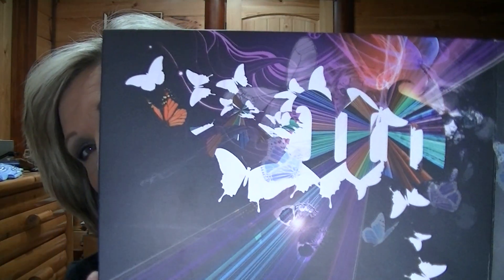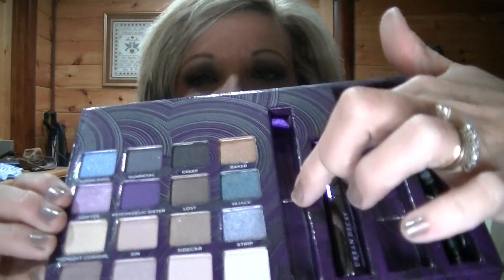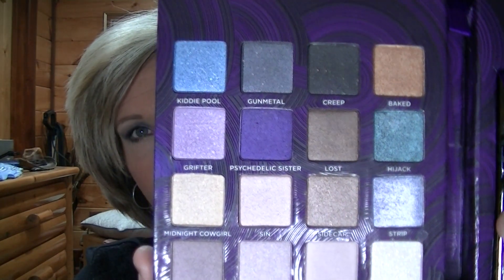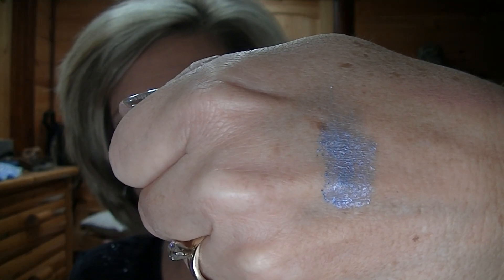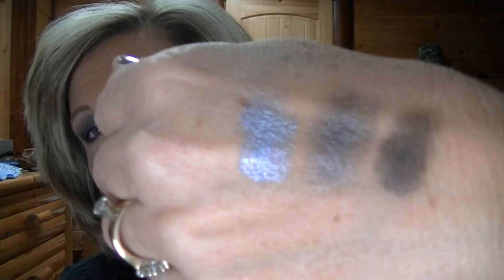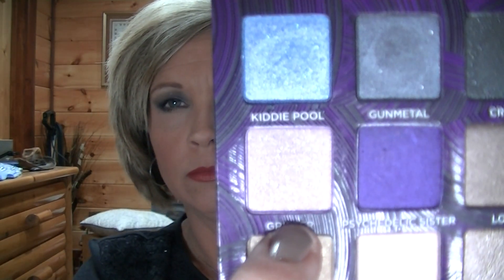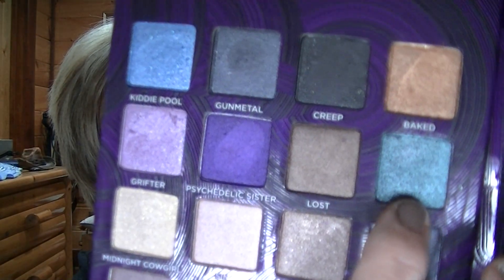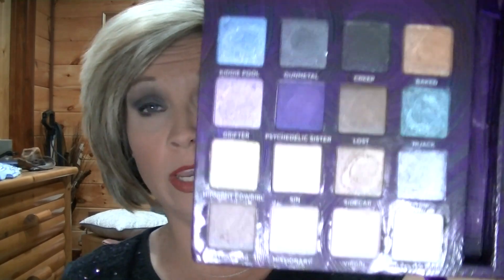Urban Decay Book of Shadows IV Palette 2013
The peace of God which surpasses all
understanding, will guard your hearts
and your thoughts in Christ Jesus.
Philippians 4:4-7